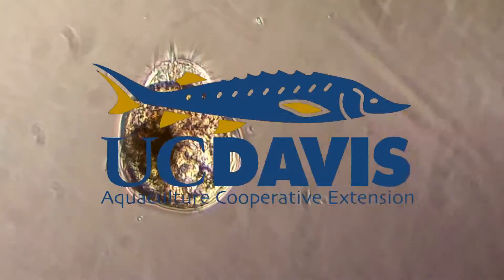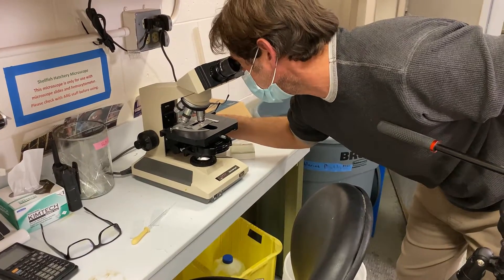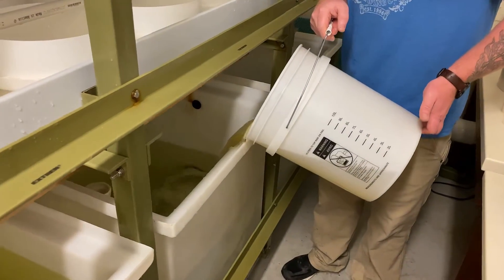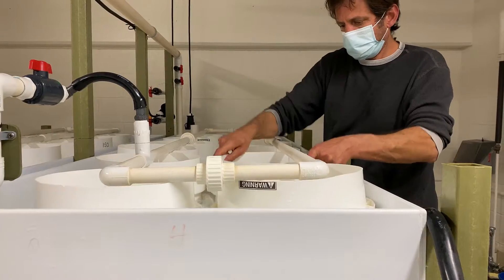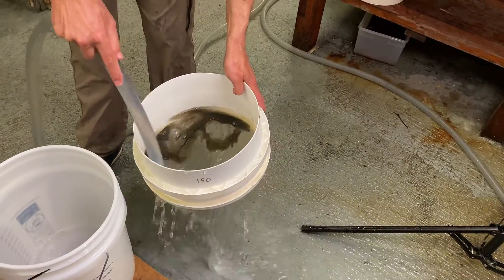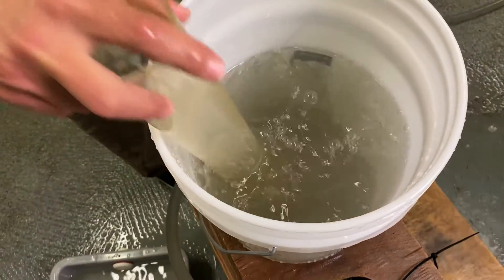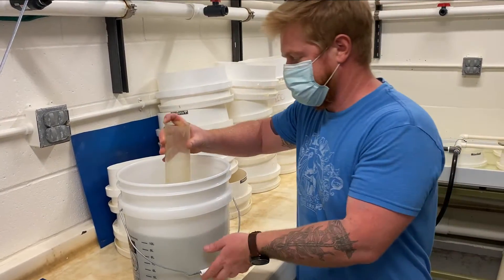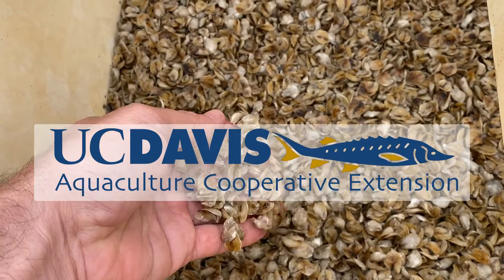How Oyster Spat is Made in an Oyster Hatchery. European Flat Oyster, Belon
UC Davis Aquaculture teaches you how to farm oyster spat (oyster seed) in the UC Davis Bodega Marine Lab Oyster Hatchery. We teach you the steps in how oyster grow in a downweller for remote setting of European Flat Oyster spat on shell. European Flat Oysters (Ostrea edulis) are also called Belon and are native to Europe. Our oyster hatchery is regularly experimenting with various sustainable shellfish aquaculture candidates to support low trophic aquaculture in California. Oyster Farming is conducted in Bodega bay and Tomales bay near the Bodega Marine Laboratory.

Aquaculture.ucdavis.edu